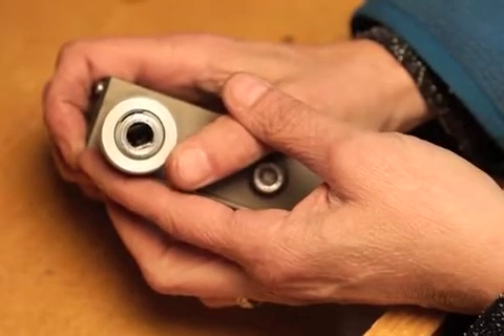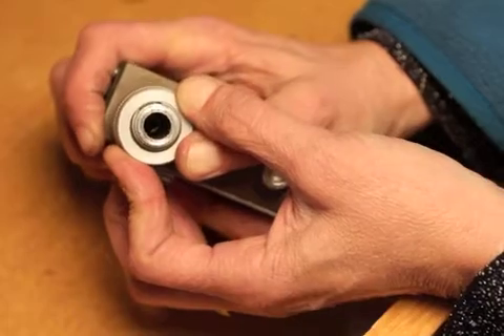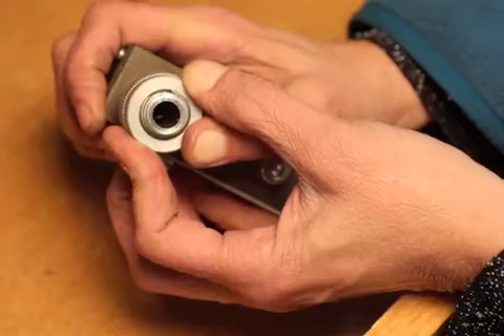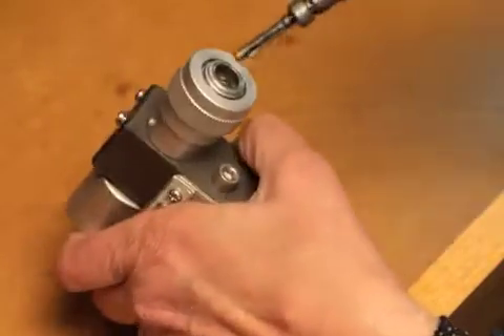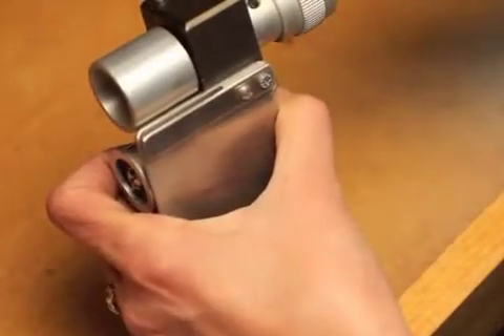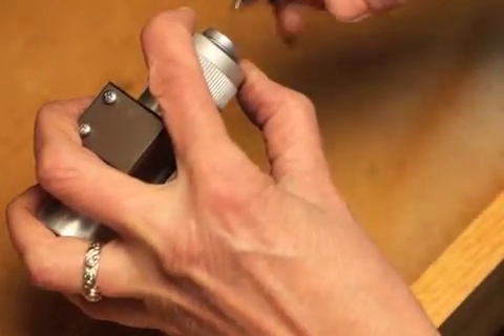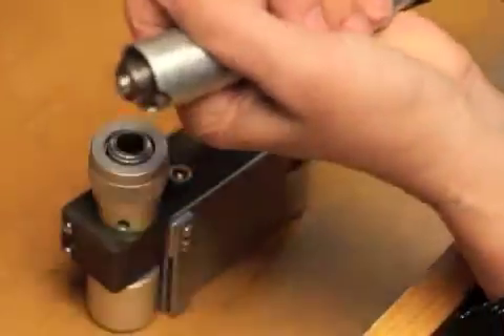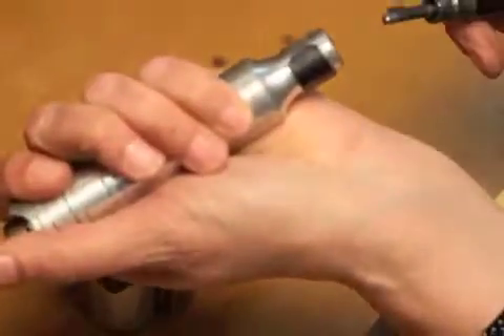1 Connecting Wolf Belt Sander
Here's how to set up your Wolf Belt Sander